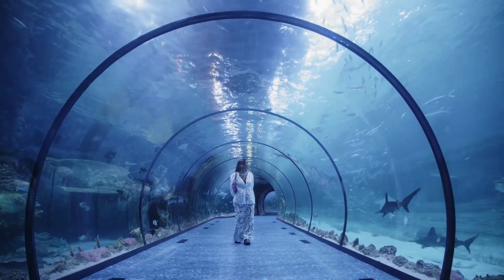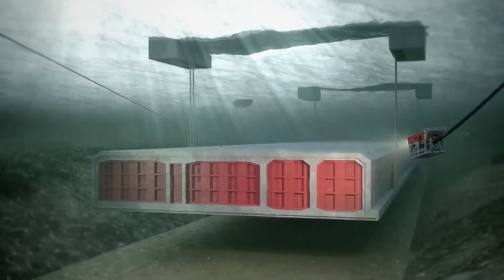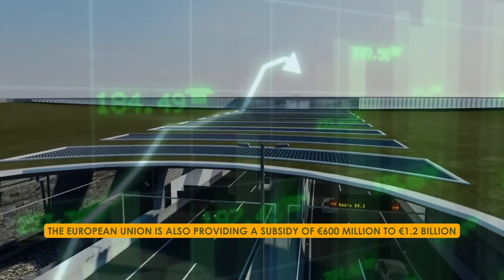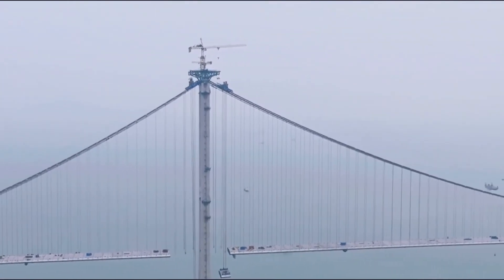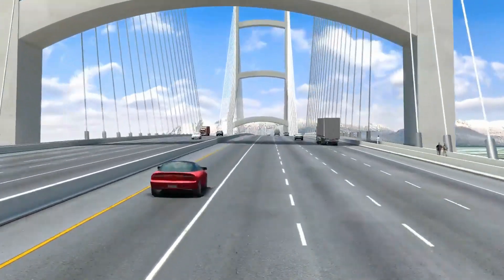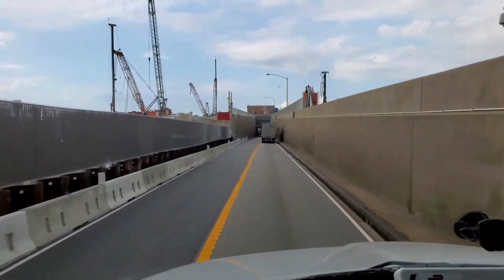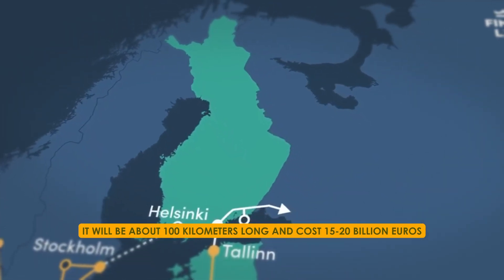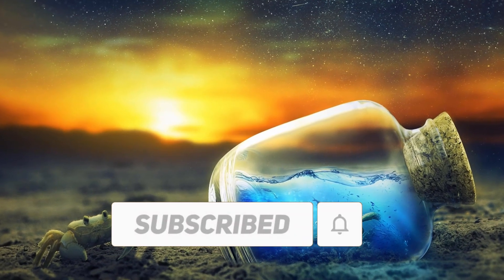How $18BN MEGA UNDERWATER Tunnel Projects Are Changing the World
We dive into the depths of the world's most groundbreaking megaprojects and megaproject engineering feats.

Our exploration takes you beneath the surface to reveal the complexities and innovations in underwater tunnel construction, highlighting key aspects of building, engineering, construction, and the infrastructure challenges overcome in these monumental projects:

Fehmarn Belt Fixed Link: A cornerstone in underwater construction, showcasing the synergy between engineering brilliance and environmental consideration.

Shenzhen-Zhongshan Tunnel: This megaproject exemplifies cutting-edge underwater tunnel technology, enhancing the infrastructure network in China's Greater Bay Area.

Chesapeake Bay Bridge Tunnel Expansion: An in-depth look at how modern construction techniques are applied in expanding this critical infrastructure, ensuring safety and efficiency beneath the waves.

Helsinki-Tallinn Tunnel: Preview the ambitious vision of connecting Finland and Estonia through an underwater tunnel, potentially setting a new benchmark for building in challenging environments.

Our video not only showcases these engineering marvels but also delves into the science of underwater tunnel construction, offering insights into the technological advancements and meticulous planning required to bring these ambitious projects to life.

Dive into the conversation in the comments section and let us know which megaproject fascinates you the most!